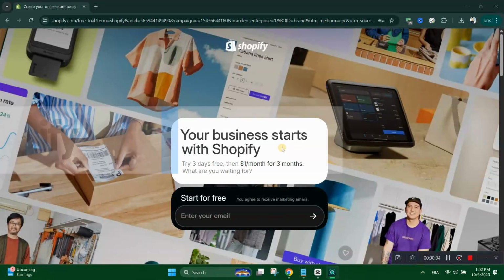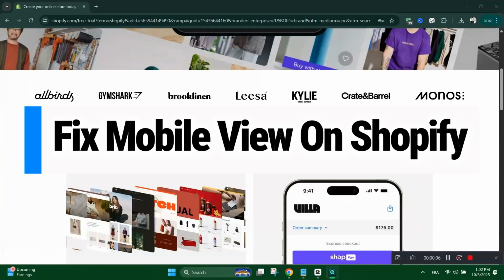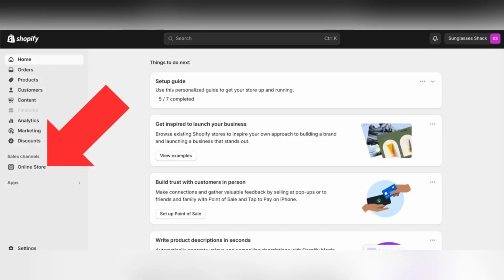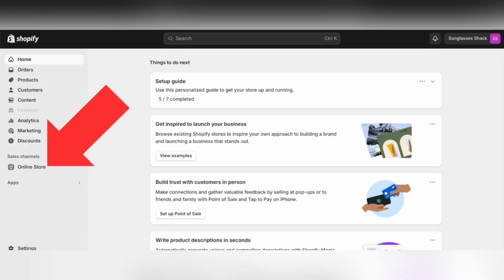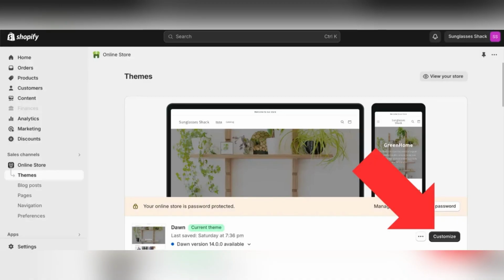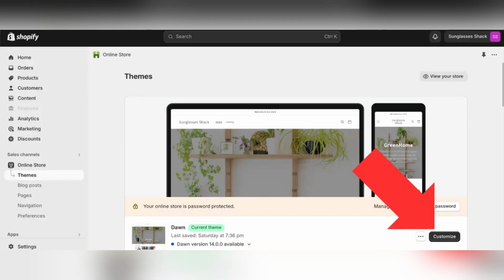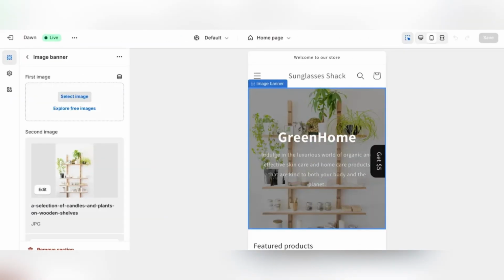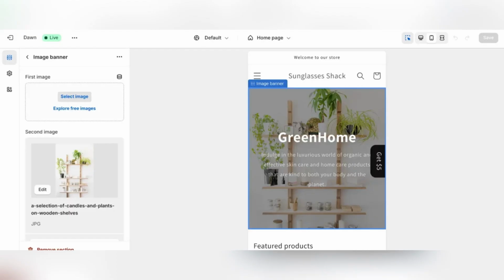How to Make Your Shopify Store Look Perfect on Mobile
Is your Shopify store looking broken or messy on mobile? 📱
In this tutorial, you’ll learn exactly how to fix mobile view on Shopify and make your website look clean and professional on all devices.

Whether your images, menus, or text don’t align properly, or your Shopify theme looks perfect on desktop but terrible on mobile — this video walks you through every step to fix it easily.

You’ll learn how to:

Adjust mobile layout in Shopify themes
Fix overlapping images and broken sections
Customize header, footer, and menus for mobile
Use Shopify editor and preview mode for mobile optimization
Make your Shopify store responsive and fast

This tutorial is perfect for Shopify beginners, store owners, and dropshippers who want to improve user experience, mobile SEO, and conversion rates.